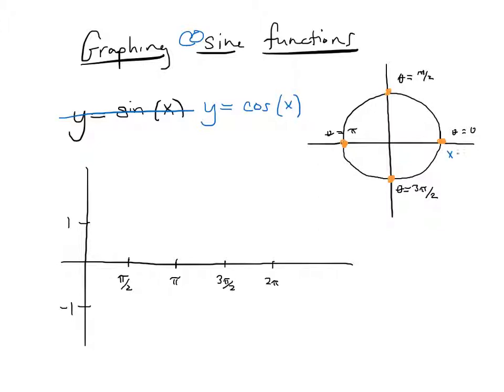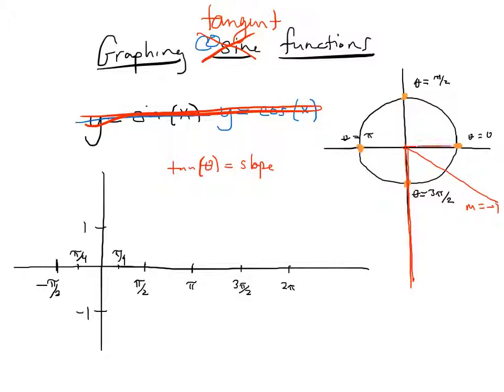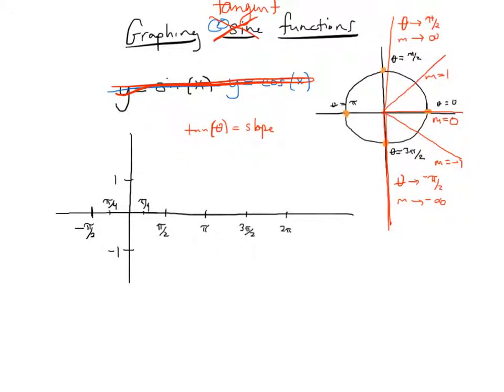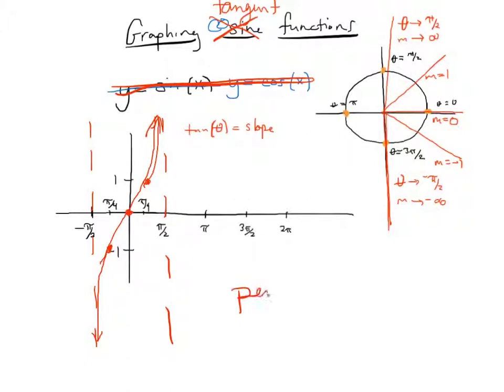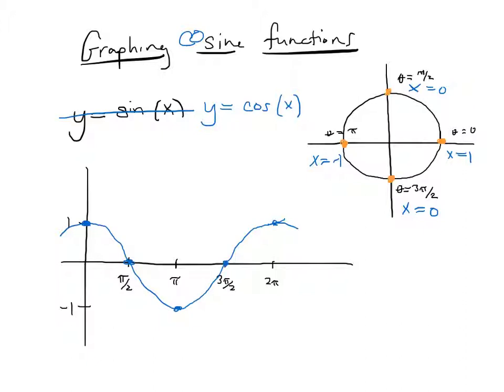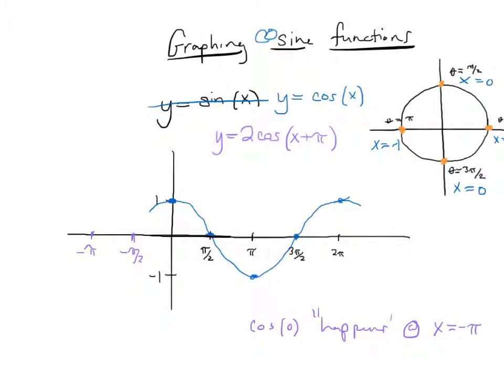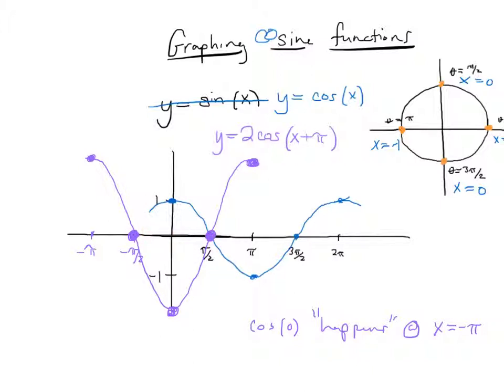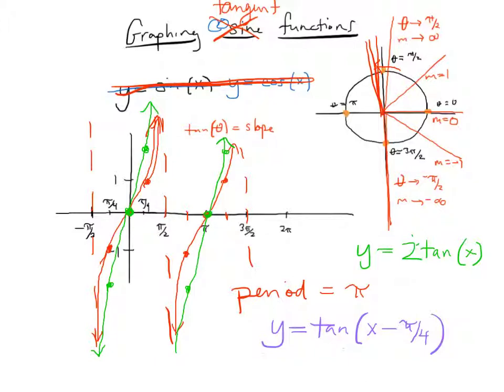Graphing Cosine and Tangent Functions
Intro to cosine and tangent graphs, with vertical and horizontal adjustments.